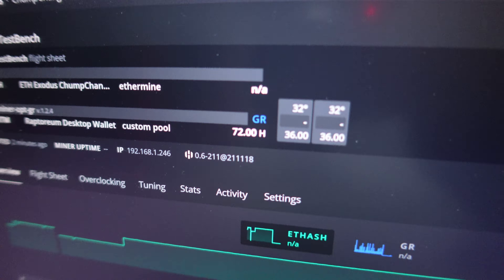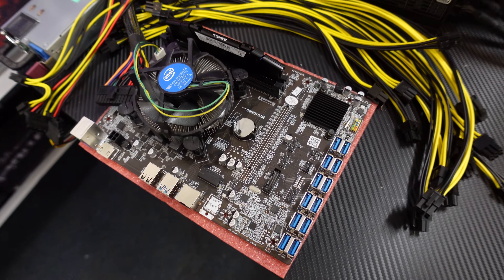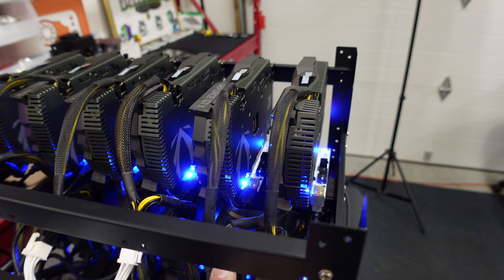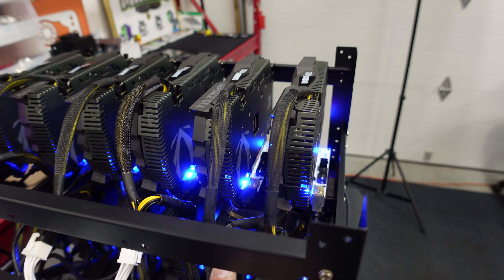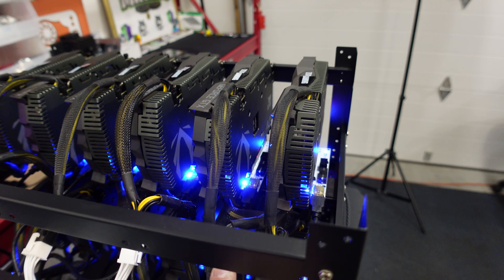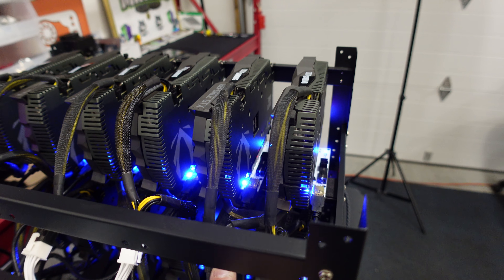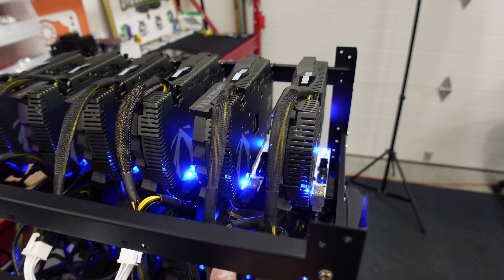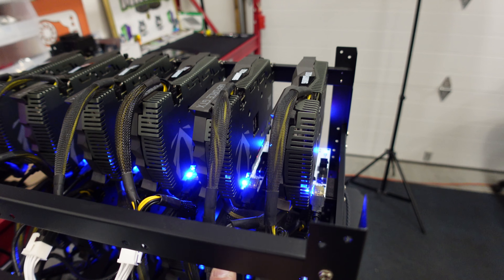BTC B250C 12x Nvidia GPU Ethereum Mining Rig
Here is the 12 GPU Nvidia Mining Rig we were waiting for yesterday!! This BTC B250C Has Been Fixed from being received damaged! I am still shocked I was able to bend this Pin back and make it work. (Full Rig Build List Below)

📝 1660 Ti AMP Over Clock Settings (HiveOS)
PowerLimit: 70-80 (If under 30 MH Increase Power Slightly)
Core: 1050
Memory: 1950
Fan: 80%-100%

⏺- TPLink Wifi Dongle
⏺- Red Power Button ( Not Needed With This MOBO)
⏺- B250C BTC Mining Motherboard
⏺- Corsair Vengeance LPX 16GB (2x8GB) DDR4 DRAM 3200MHz C16
⏺- EVGA 1200 Watt P2 PSU
⏺- EVGA 1600 Watt P2 PSU
⏺- HP 1200 Watt SERVER PSU
⏺- Breakout Board and PCIE Cables Combo
⏺- DC 12V Pico PSU ATX Switch PSU Mini ITX 24PIN 150 watt:(150watt) (This works same as the ZSX Breakout Board, 24 pin/CPU for MOBO)

00:00 Intro
00:48 Welcome/In This Video
02:12 First You Must Know
04:35 See If She Boots
05:33 USBs connected
06:25 All Built
08:18 12 GPUs Registering & Mining
09:35 The Growtent Plans To Heat House
11:42 Happy Thanks Giving!
11:48 Outro

BTC B250C GPU Mining Mobo Is ALIVE!
BTC B250C IS ALIVE!